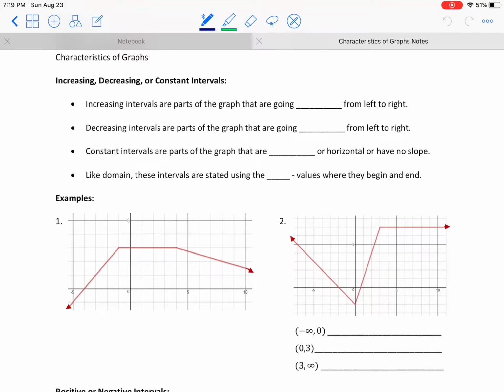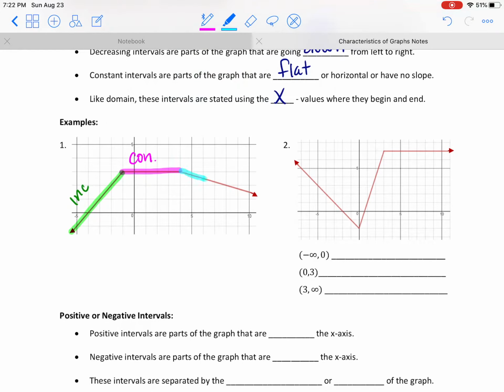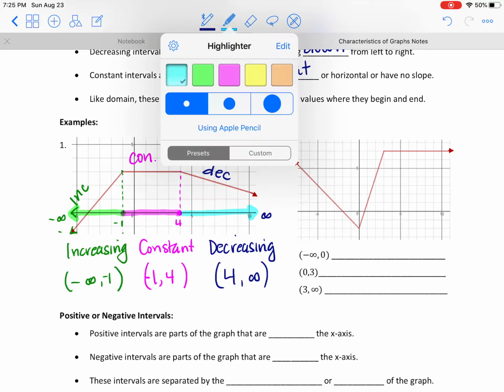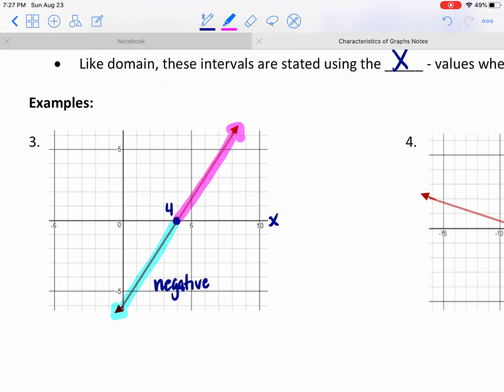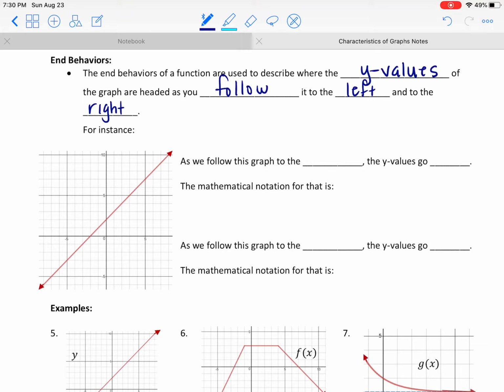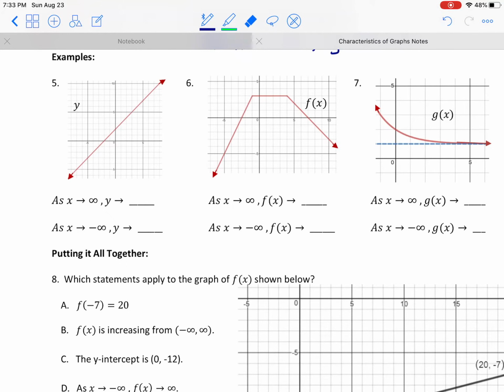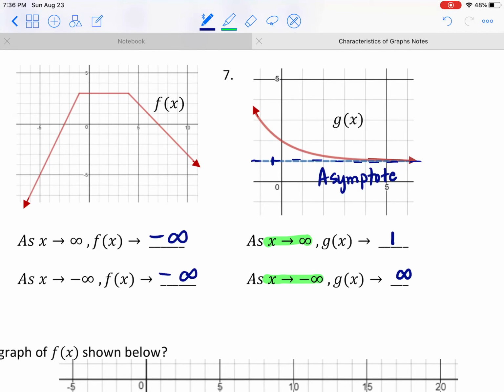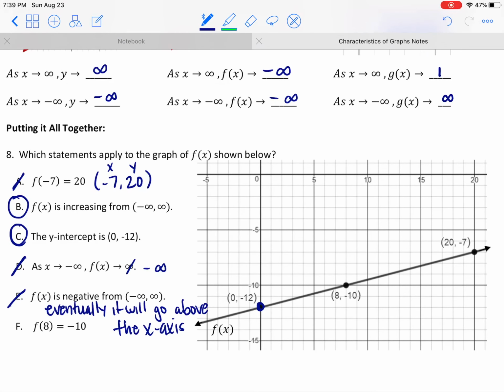Characteristics of Graphs